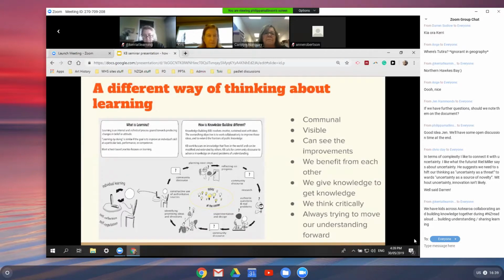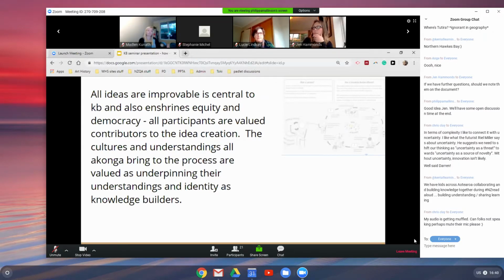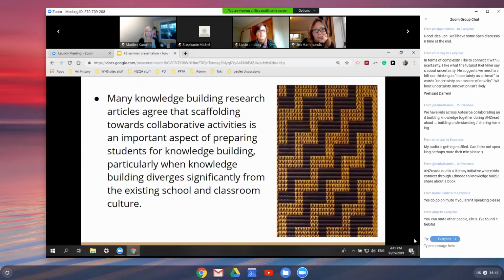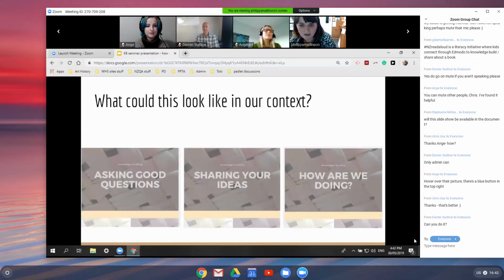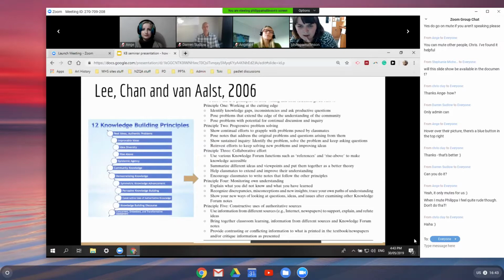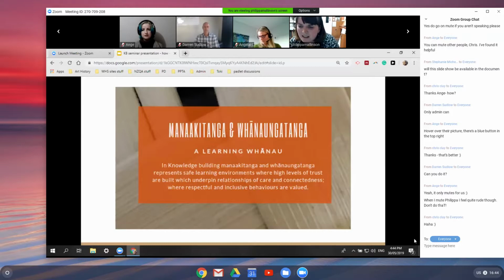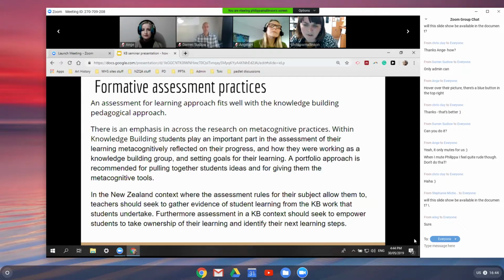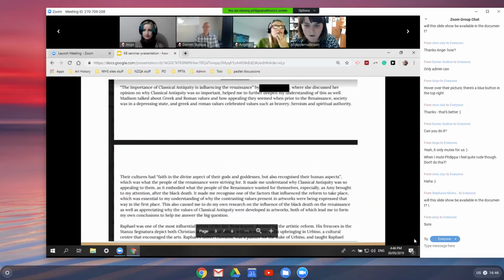May 30, 2019 5:04 PM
NEX Webinar: An introduction to Knowledge Building